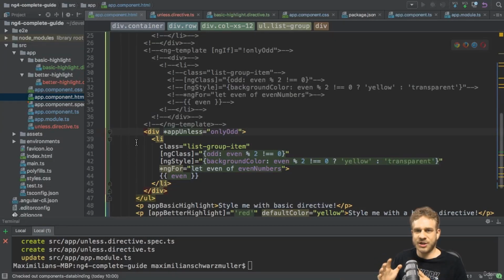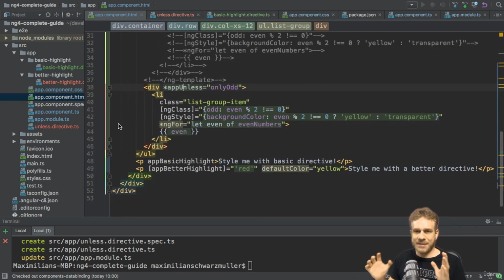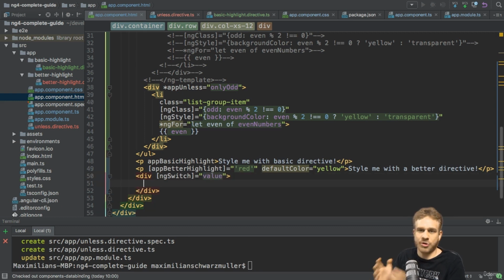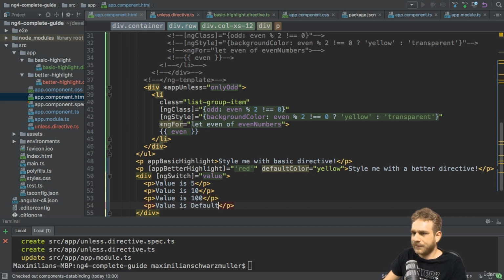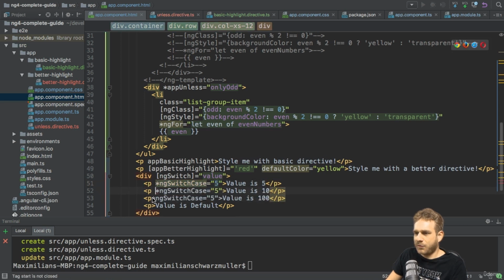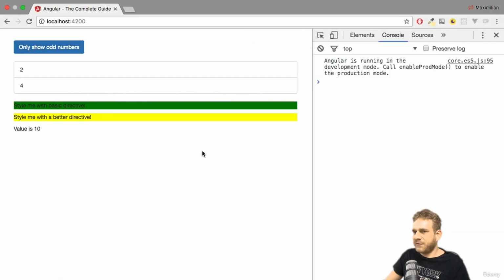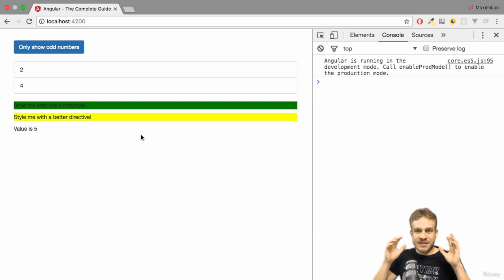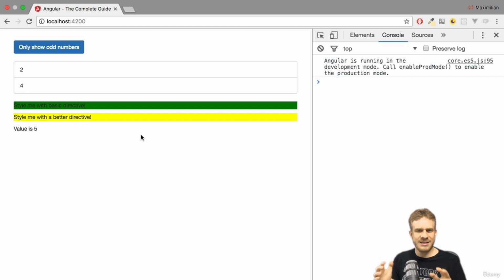101 Understanding ngSwitch